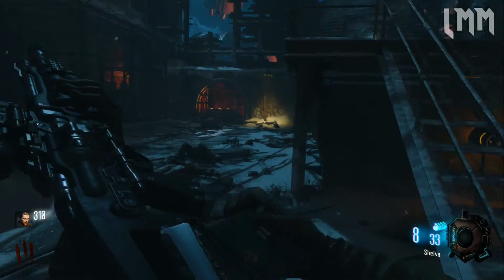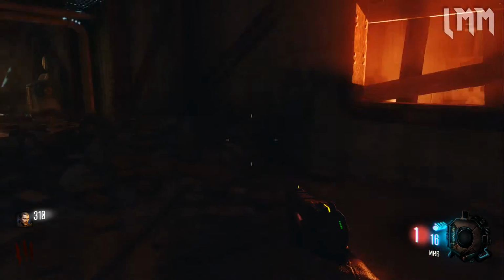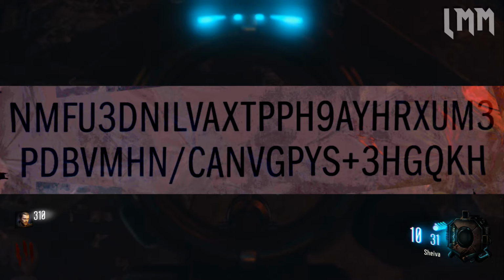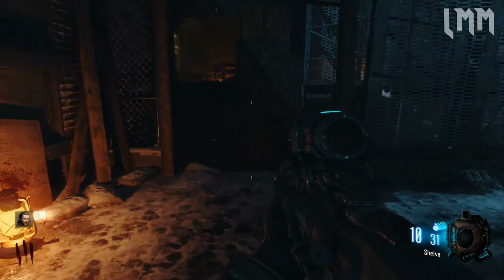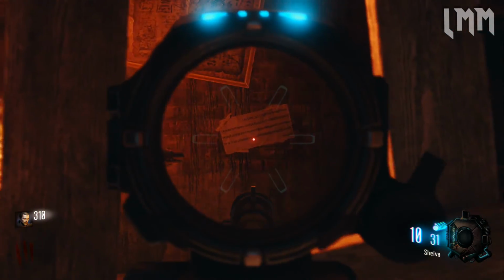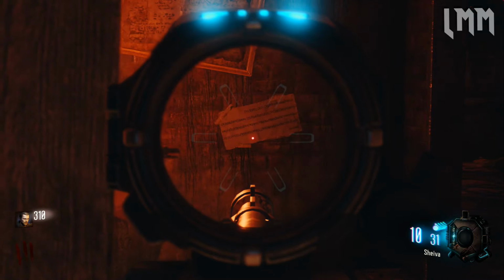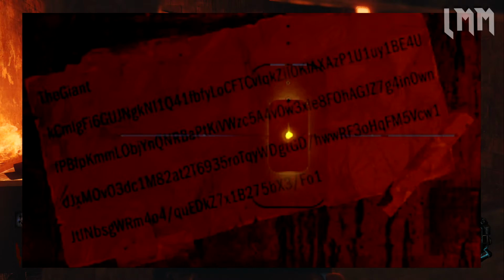The Giants Cipher Texts : Unsolved Cipher Texts (Call of Duty Zombies Storyline)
Welcome back and thanks for tuning in for another one of my video's.

Cipher #1 (Brick Cipher)
NMFU3DNILVAXTPPH9AYHRXUM3
PDBVMHN/CANVGPYS+3HGQKH

Cipher #2 (Upside Down Clock Cipher)
TheGiant
kCmlgFi6GUJNgkNl1Q41fbfyLoCFTCvlqkZilOKl­AXAzP1U1uy1BE4U
fPBfpKmmLObjYnQNRBaPtKiVWzc5A4vOw3xle8FO­hAGJZ7g4inOwn
dJxMOvO3dc1M82at2T6935roTqyWDgtGD hwwRF3oHqFM5Vcw1
JtlNbsgWRm4o4/quEDkZ7x1B275bX3/Fo1

Cipher #3 (Trip Mine Corridor Cipher)
VXFPNFSVOHBMJBOHYDPLBBR
NDJWOWIWUUJJJHVYKAGZAIY

I post daily Call of Duty Zombies videos and currently have a variety of series on my channel including a series where go
totally in-depth on the Call of Duty Black Ops 3 Zombie Storyline. I cover pretty much all the leaks, hidden info, cool secrets and interesting Easter Eggs Treyarch has to offer.